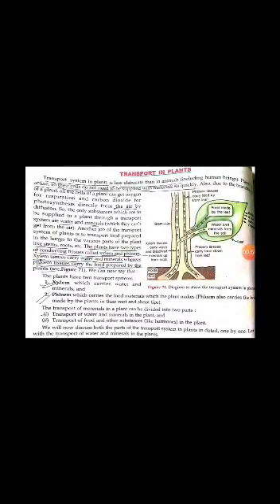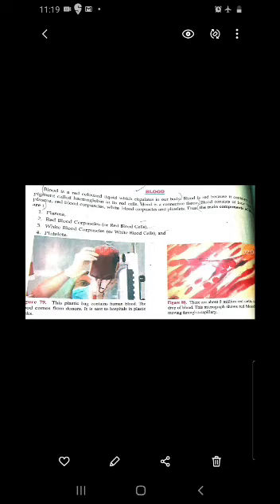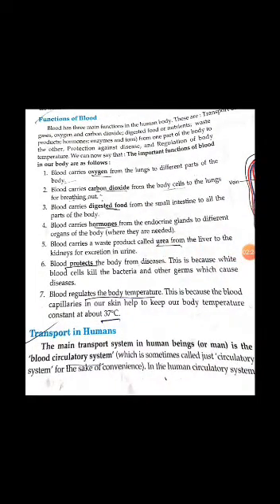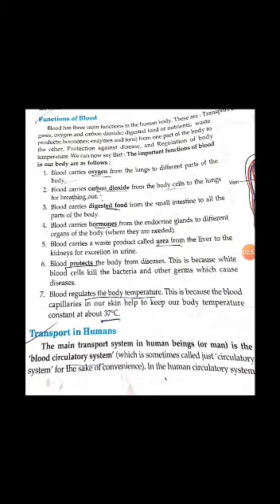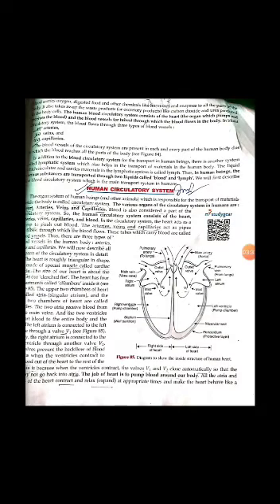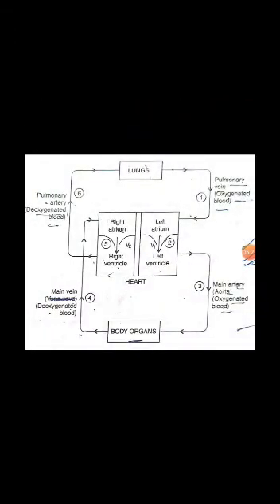Ms. Shinku Mittal || Class- X || Topic- Circulatory system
Ms. Shinku Mittal || Class- X || Topic- Circulatory system || DAV Public School, Sri Muktsar Sahib